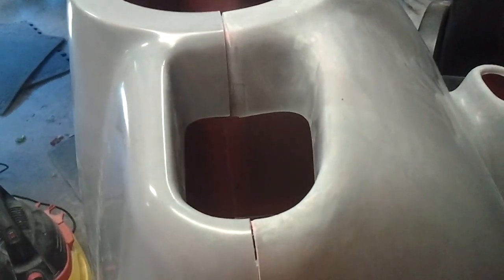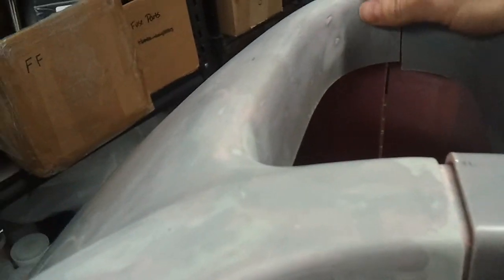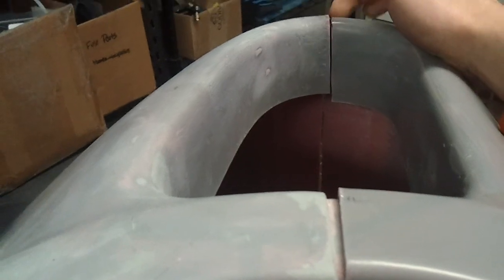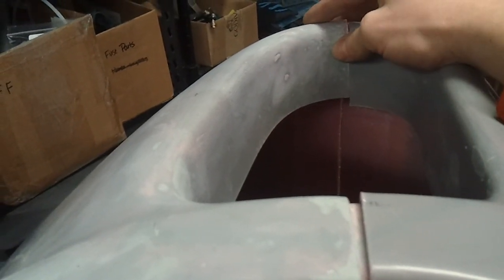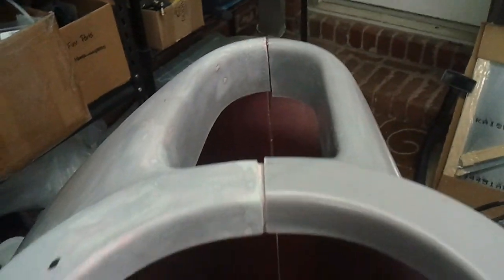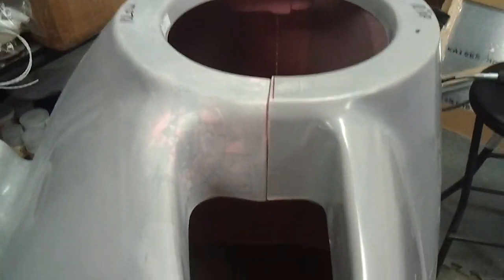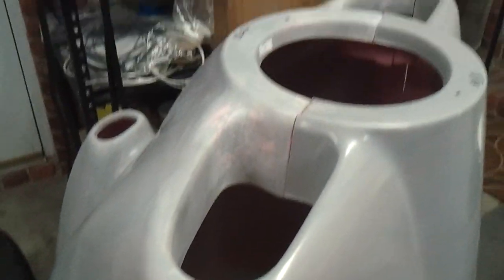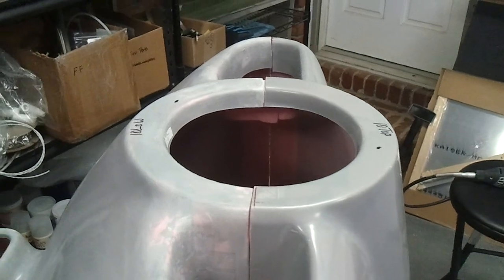RV-10 Cowling Part 3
Made a couple cuts to the outboard sides of the air inlets in attempt to get the middle to come together better. My friend, an EAA technical counsilor, is coming over to give me some assistance.